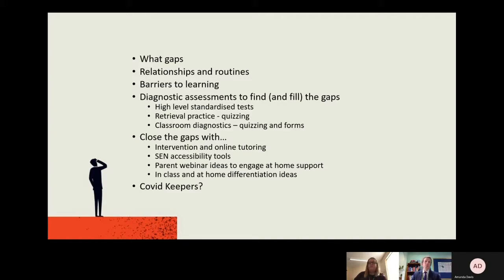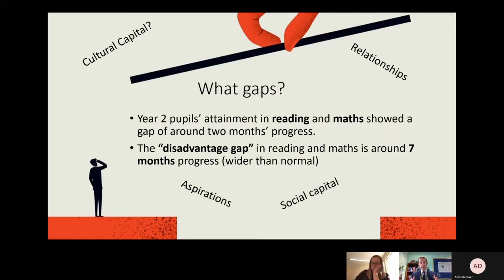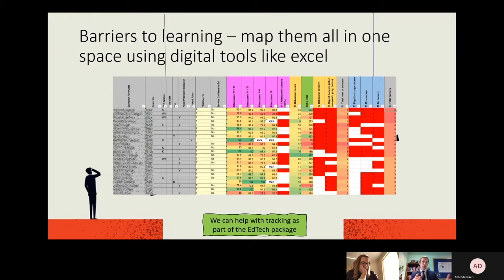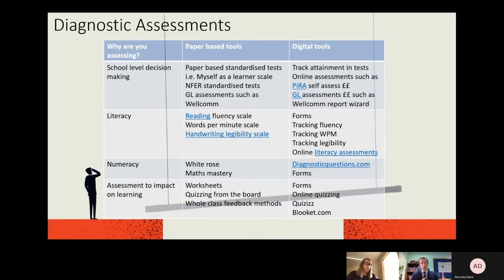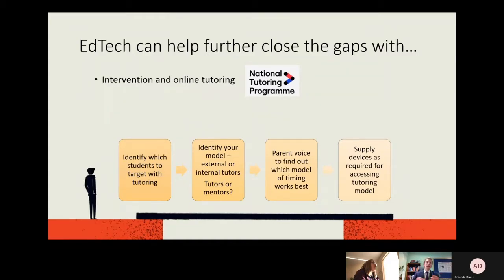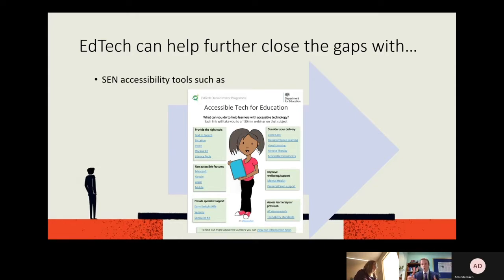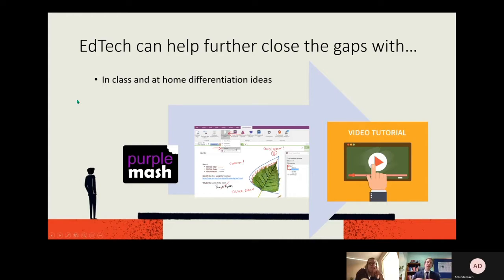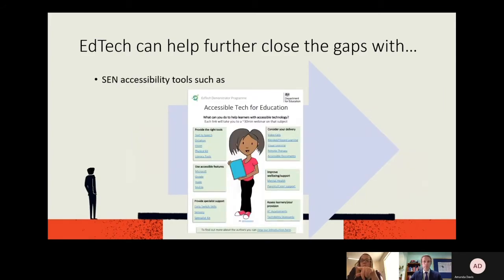Closing the Gap